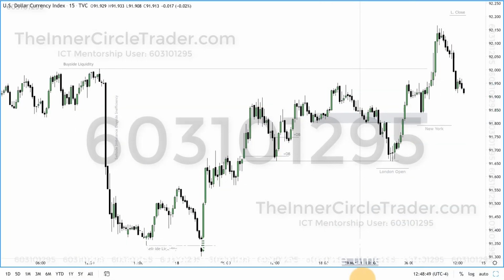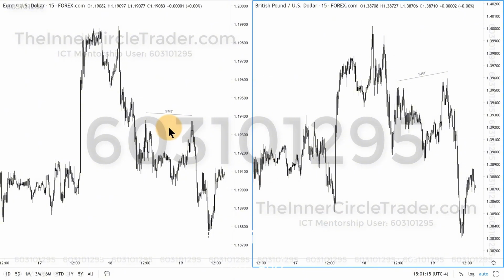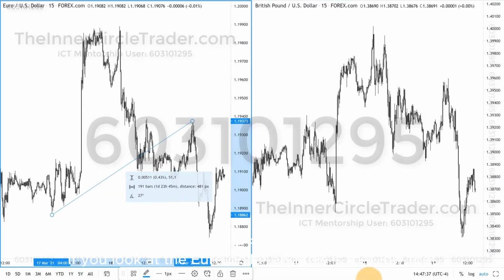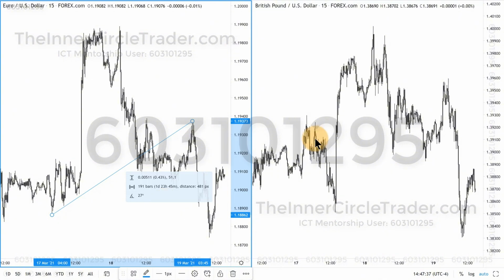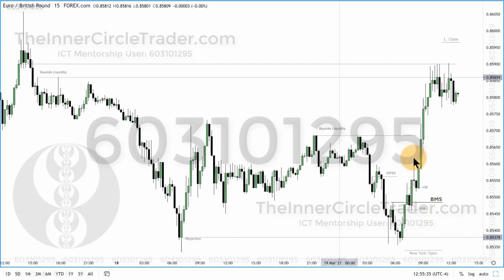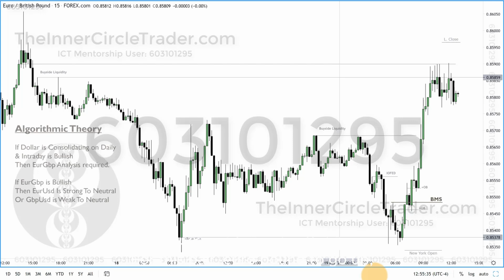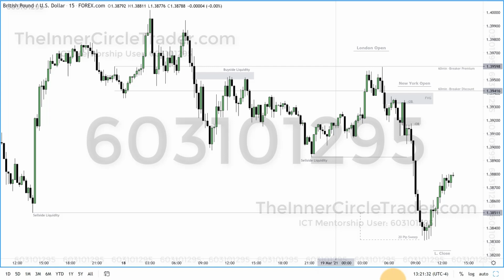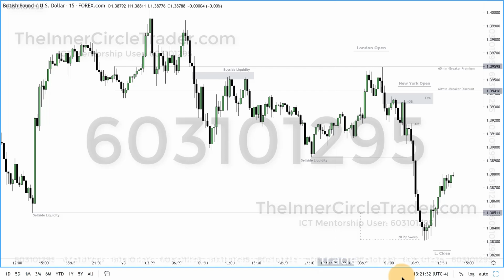ICT Private Mentorship 2021Copia de 17 Friday Marc